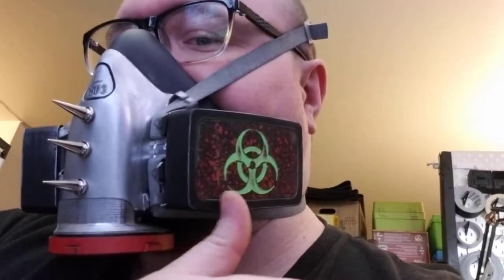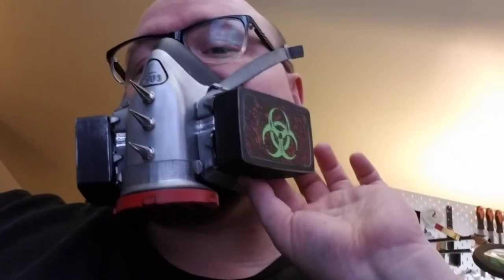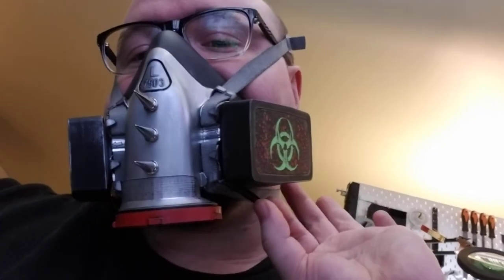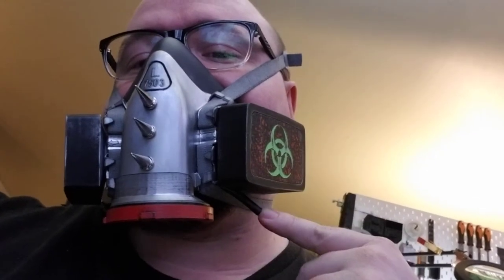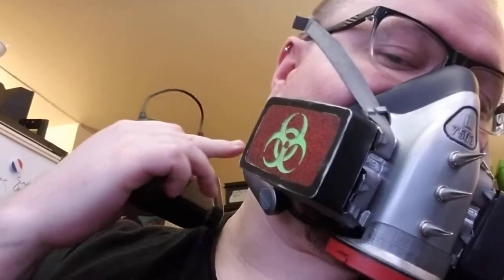custom respirator run through